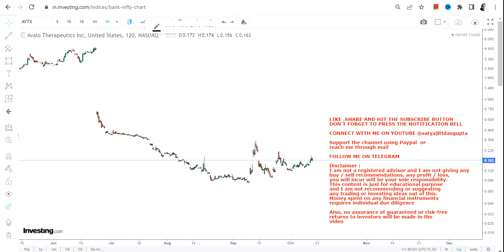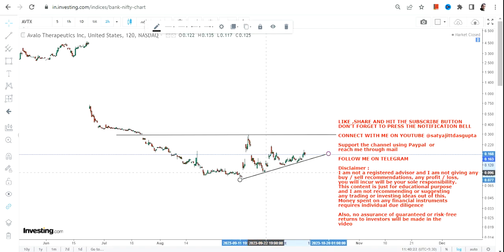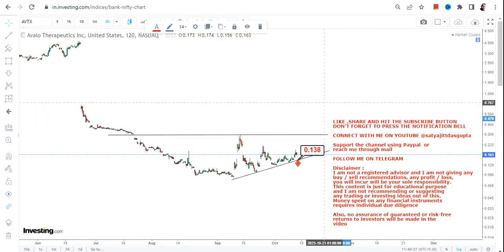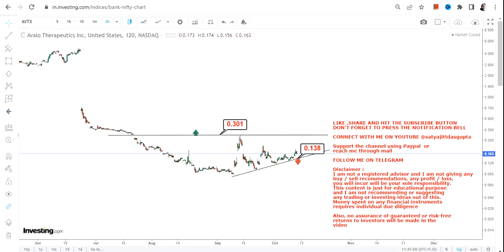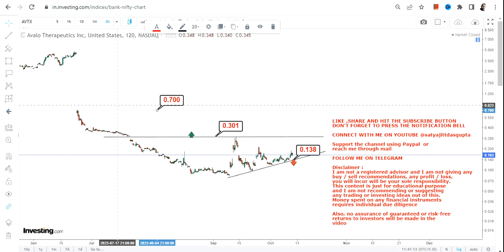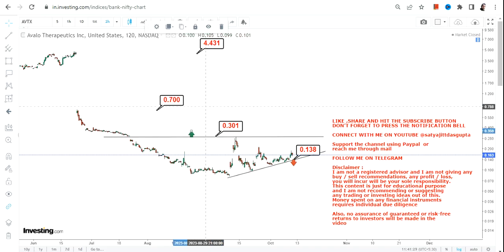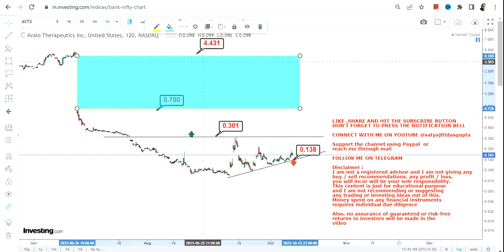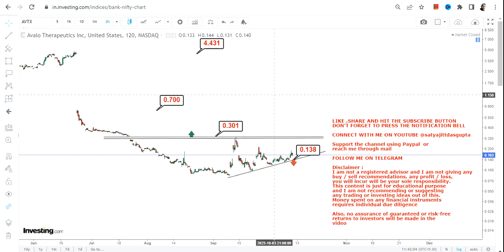AVTX STOCK ANALYSIS | POTENTIAL BREAKOUT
In this video, we will take a closer look at AVTX STOCK ANALYSIS which is in a POTENTIAL BREAKOUT for the next couple of days

BEST BOOKS LINKS TO BECOME PRO INVESTOR/TRADER :
FOR EQUITIES: